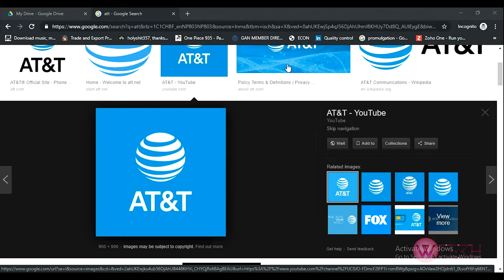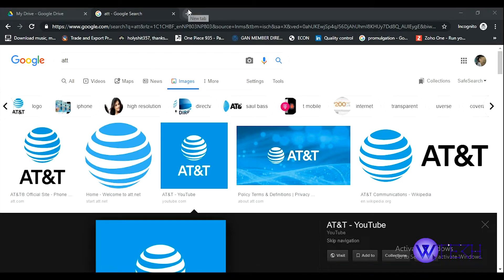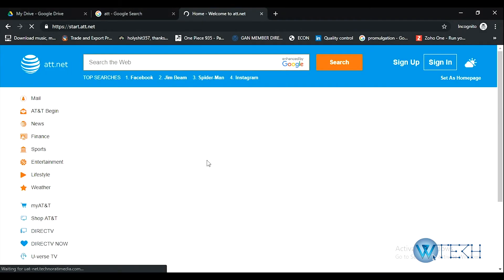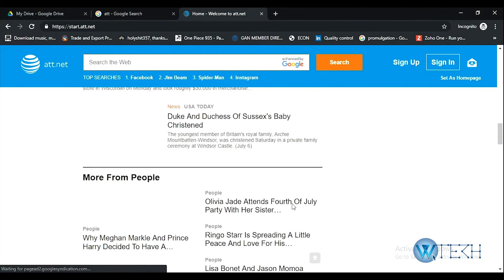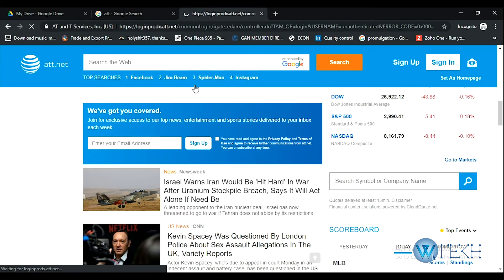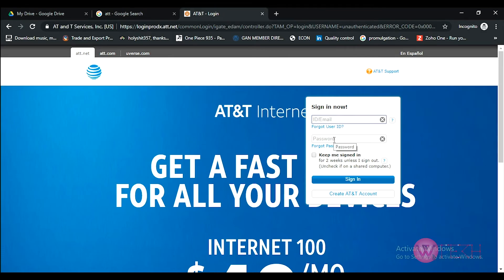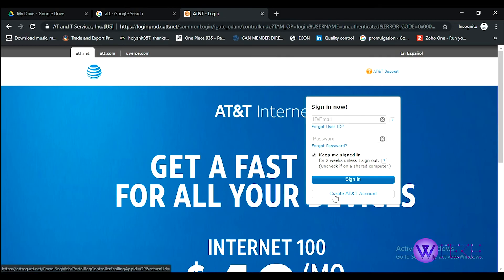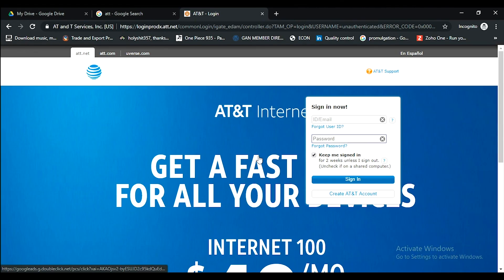att.net Email Login Tutorial For Beginners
Here is everything you need to know about att.net email login. Learn to login at att.net from anywhere. Step by step guide tutorial for signin in to att.net email.